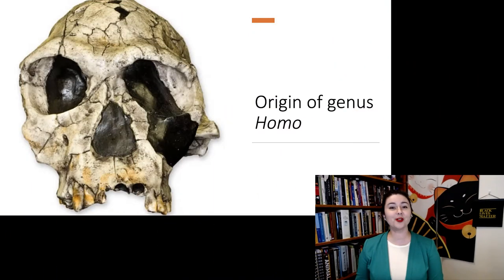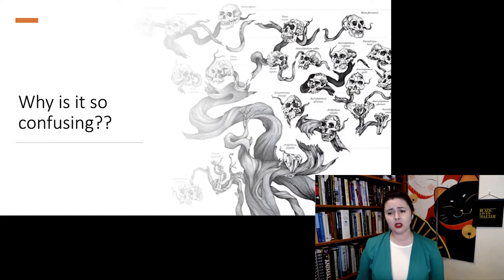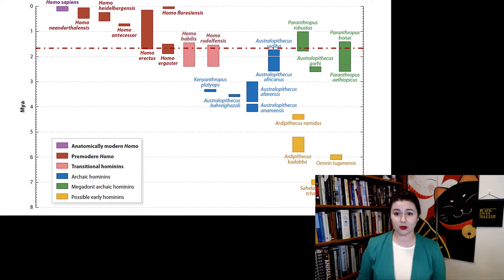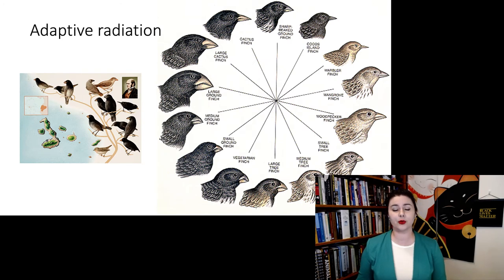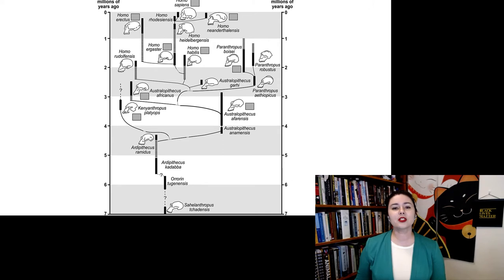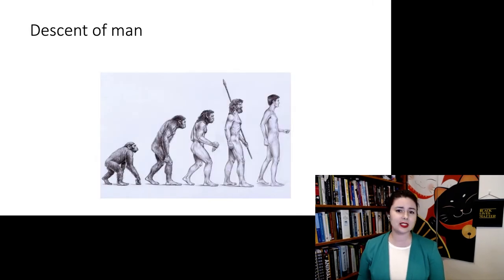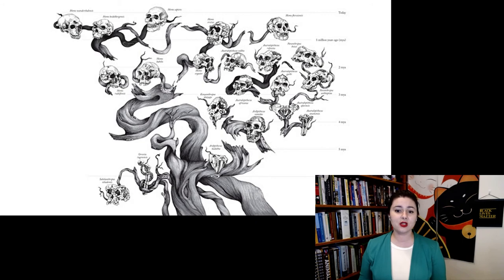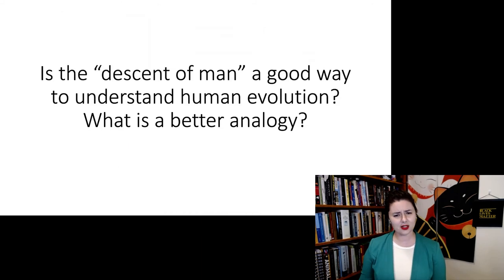Why is it so confusing?? | Origin of genus Homo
Why is it so confusing?? | Origin of genus Homo part 1